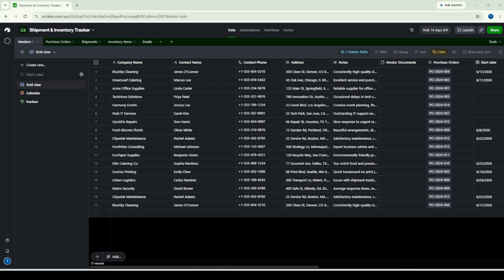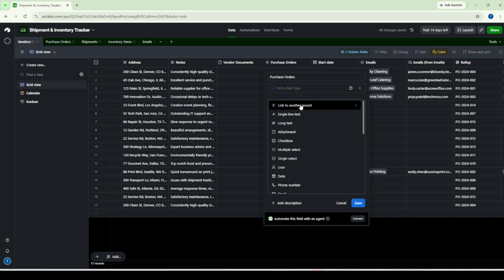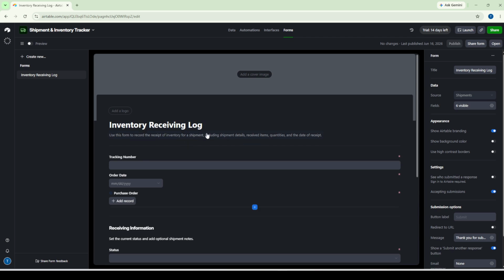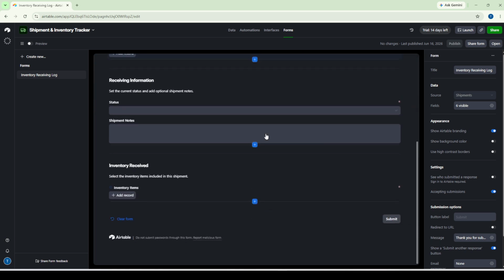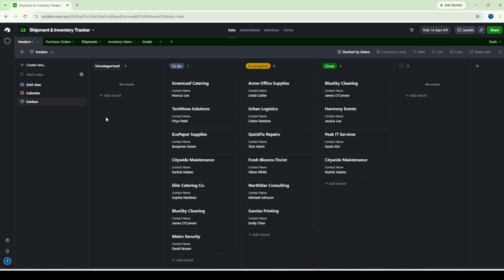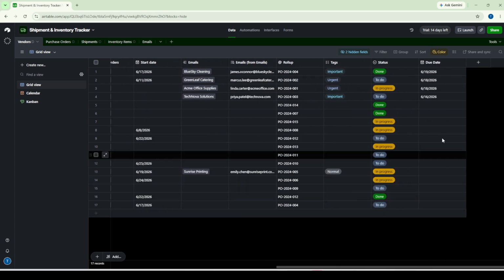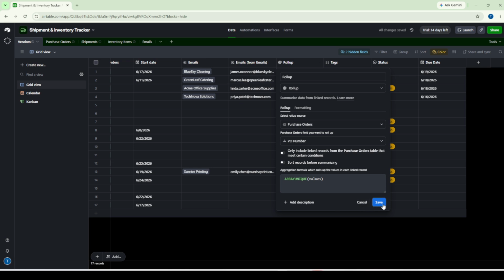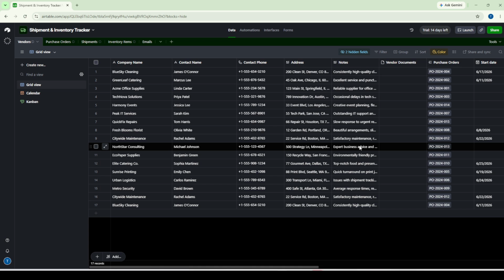Airtable Features Every Beginner Should Know [Masterclass]